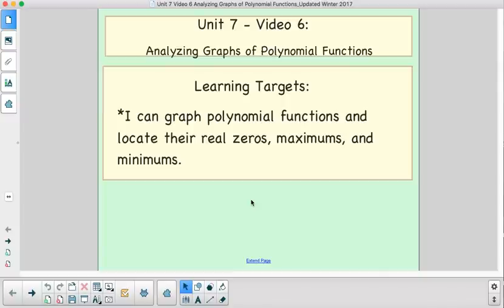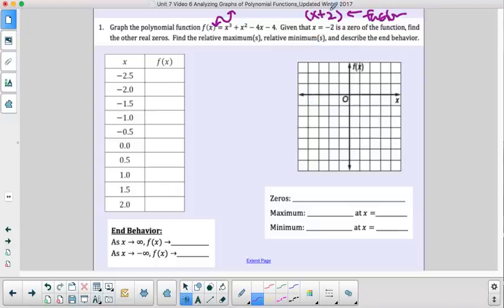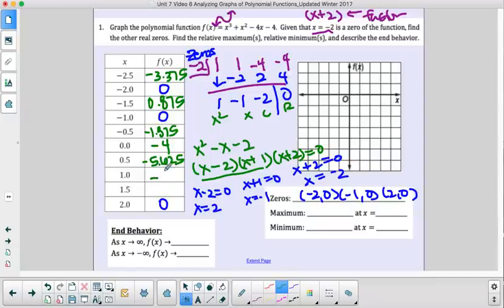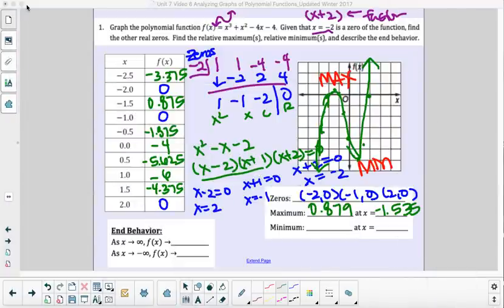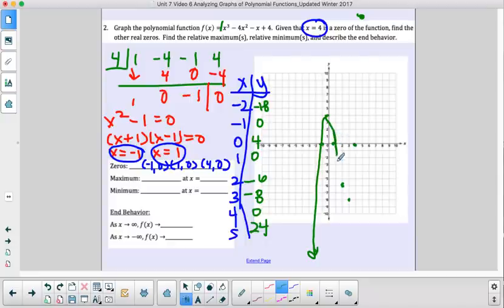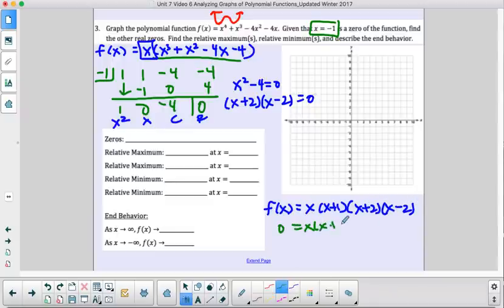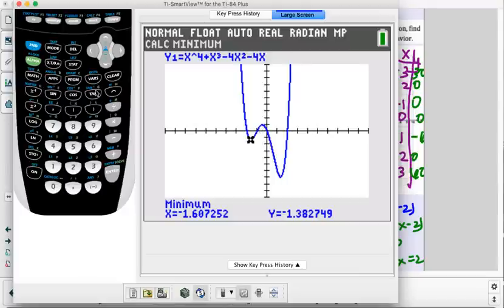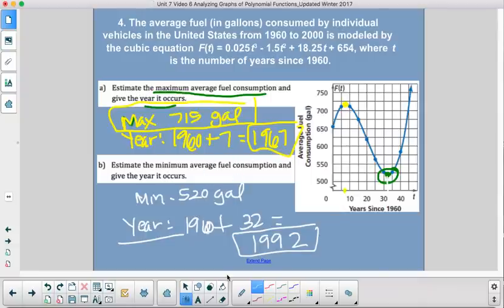Unit 7 Video 6 Analyzing Graphs of Polynomial Functions